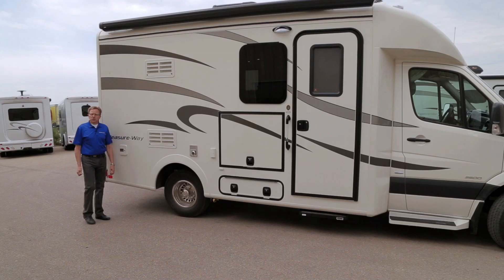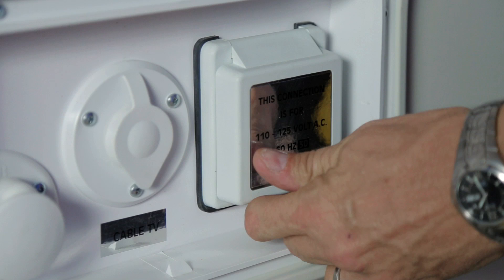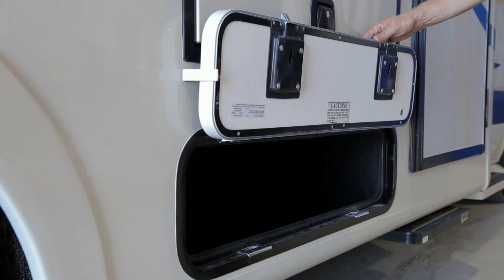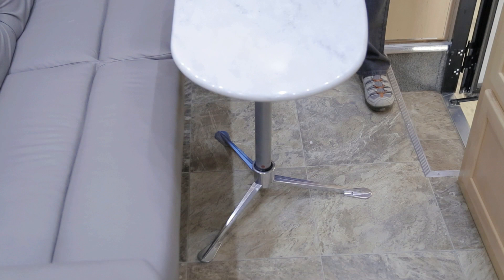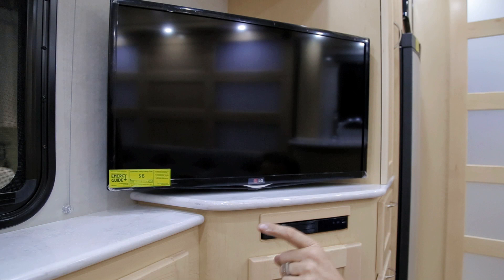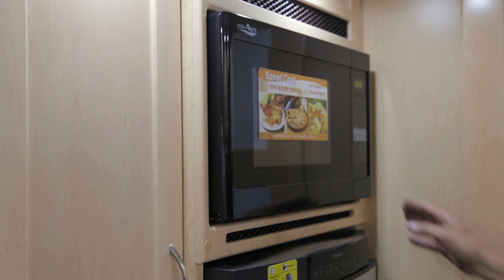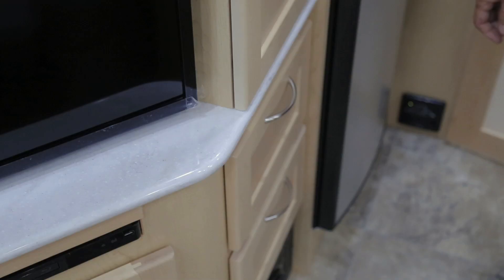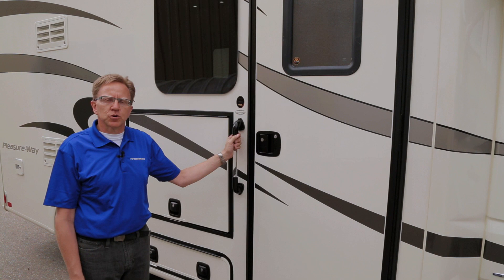2015 Plateau XL - "How To" Orientation Walk-Through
Watch Phil Nickel, Pleasure-Way's master service technician, take you through a "how to" orientation of the 2015 Plateau XL Widebody. Phil has over 27 years of experience with the company and offers important recommendations and proper operation procedures to get you comfortable with your Pleasure-Way motorhome.

CHAPTERS

EXTERIOR

Under The Hood 0:31
Fuel Fill 2:12
Chassis/Coach Labels 2:33
Paint Codes 2:57
Propane Tank 3:12
LP Generator 4:47
Exterior Shower 7:23
Utility Center 7:50
Tankless Water Heater 9:20
Sewer Dump Station 11:13
Coach Rear Exterior 12:29
Fresh Water Tank Drain 13:41
Low Point Drain Valves 13:56
Potable Water Tank Fill 14:20
Fridge Vents 14:59
Exterior Plug 15:50
BBQ Quick Connect 16:07
Exterior TV 17:54
Power Awning 18:59
Electric Step 21:01

INTERIOR

Murphy Bed Set - Up 22:55
Table Set - Up 25:49
Skylight 26:32
Front Storage 27:50
Entrance Multiplex Wiring Key Pad 29:04
TV Operations 30:10
Solar Panel Controller and Operation 35:56
110 Breakers 36:55
Multiplex Wiring Load Center 37:46
Multiplex Wiring Fuse Panel 38:22
Safety Features (Fire Extinguisher, Smoke Alarm, CM/LP Detector) 39:09
Air Conditioner 40:35
Fantastic Fan 41:46
Furnace 42:47
Microwave 43:50
Refrigerator 44:16
Kitchen Top 45:45
Kitchen Multiplex Wiring Key Pad 46:58
GFI Electrical Plug 47:48
Water Heater Temperature Control 48:46
Water Pump 49:52
Kitchen Storage 50:53
Emergency Window 52:19
Bathroom 54:00
Front Seats 57:02
Front Dash 58:07
Battery Disconnect 59:47
Chassis Fuse Panels 1:00:15

*All reasonable precautions have been taken in the production of this video. We have been as accurate as possible at the time of this upload. However, due to our policy of continuous improvement and refinement of our product, Pleasure-Way reserves the right to make product changes at any time without prior notice and without incurring obligations. Van Chassis standard options may also change without incurring any obligation. As a result, Pleasure-Way assumes no responsibility for errors or omissions in the content of this video.